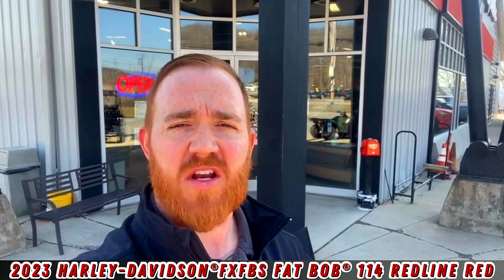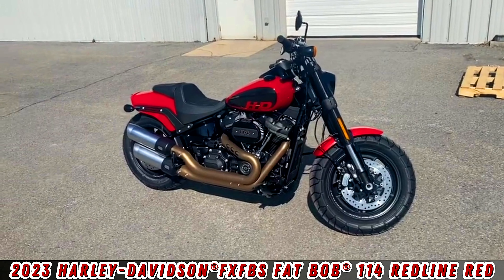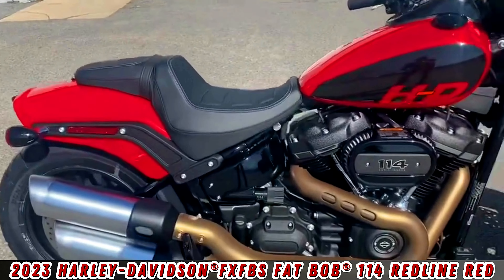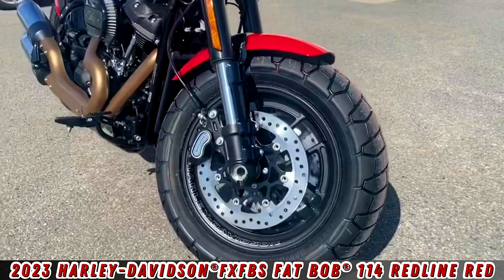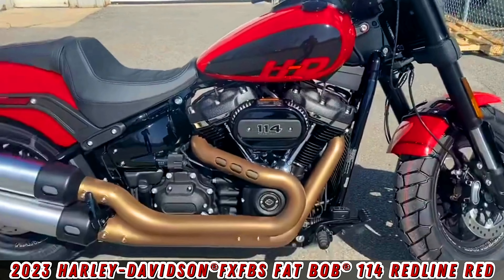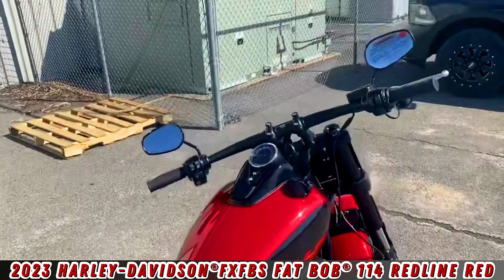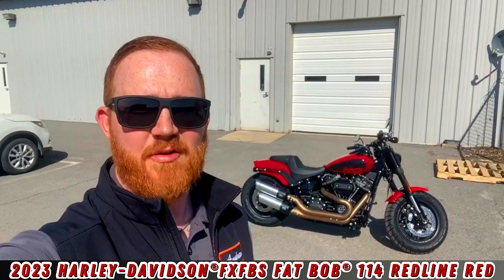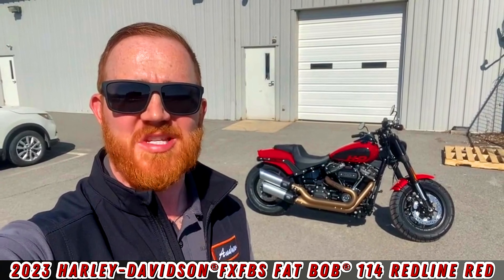2023 HARLEY-DAVIDSON®FXBBS STREET BOB® 114 REDLINE RED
wednesday WALK-AROUND this week with ANDREW @ Electric City Harley-Davidson

Every Wednesday @ 12 Noon, Andrew, Al or Paul of Electric City Harley-Davidson will be showcasing our motorcycles with their bike walk-around videos.

Come and check out the NEW 2023 HARLEY-DAVIDSON®FXLRST LOW RIDER® ST WHITE SAND PEARL as Andrew talks more about it in this walk-around.